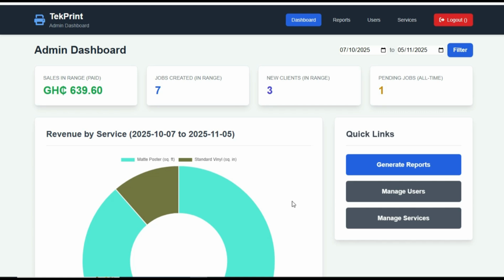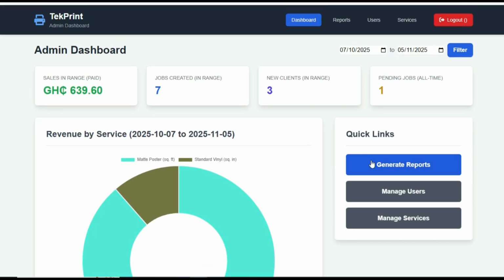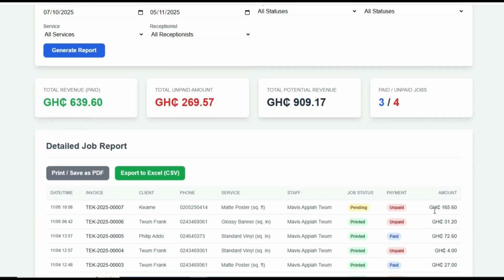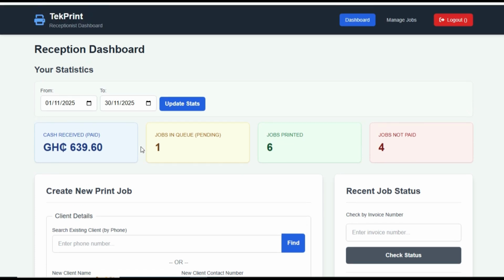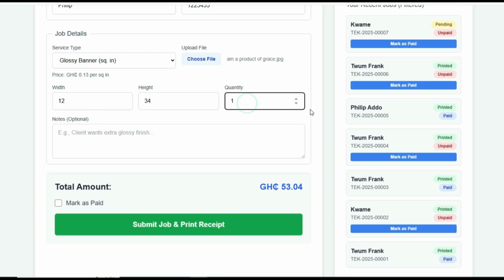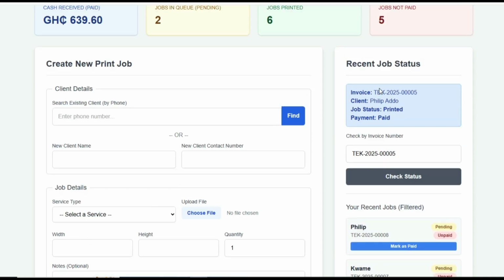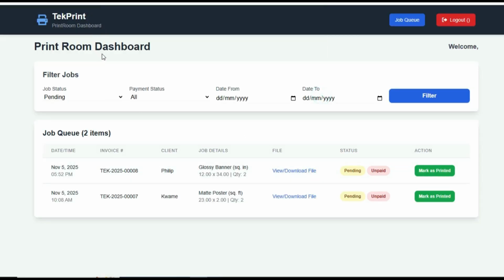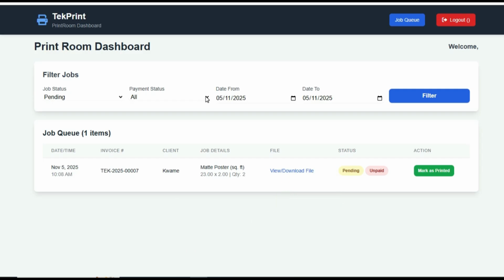All-in-One Printing Application for Wide Format & Digital Print Businesses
Transform Your Large Format Printing Business!
Welcome to the future of digital and large format printing management. This video demo showcases our powerful printing application system designed to streamline your entire workflow — from job order to print delivery.

Whether you run a signage printing shop, digital press, or wide format print center, this system helps you manage:
✅ Generate Print Orders
✅ Track Payments
✅ Print Room Monitoring
✅ Intuitive Dashboards
✅ Production Workflow
✅ Payment Management & Reporting

Our goal is simple — to help printing businesses save time, reduce errors, and boost profits through automation.